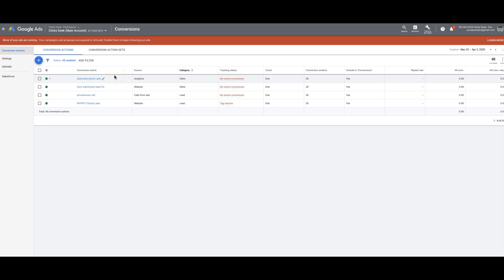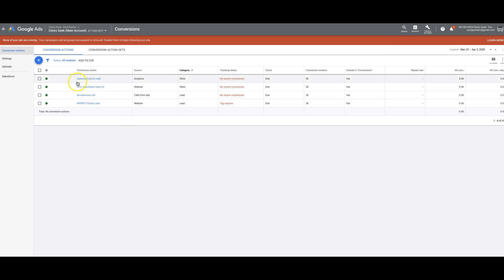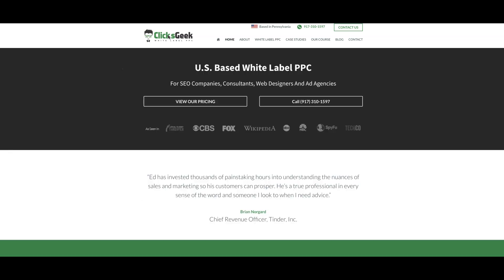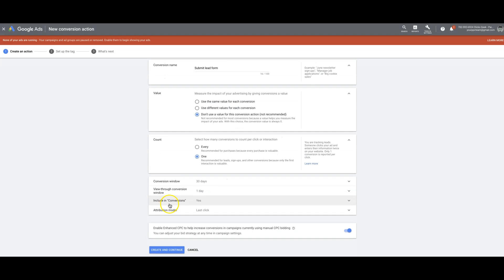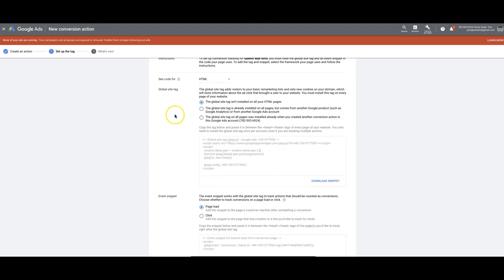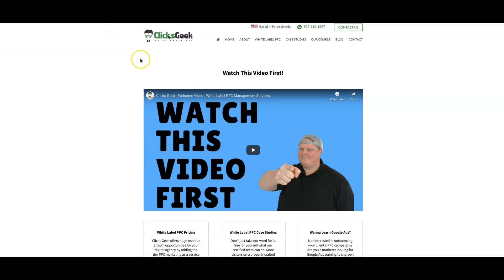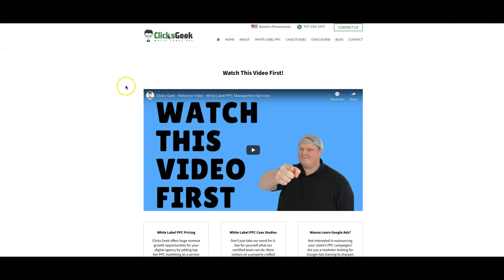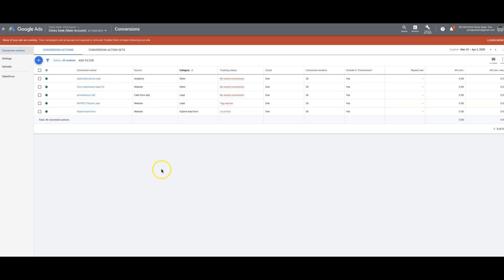Google Ads Contact Form Conversion Tracking Tutorial (2020 Best Practices)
How to add conversion tracking to contact form

Create conversion tag for a contact form. Paste Global Site Tag in the header tag on the landing page and the the thank you page. Paste Event Snippet Code on THANK YOU PAGE ONLY in between the header tag (right below the global site tag on the thank you page).

Timestamps:
0:00 Intro
0:10 Google ads contact from conversion tracking tutorial
2:40 Outro